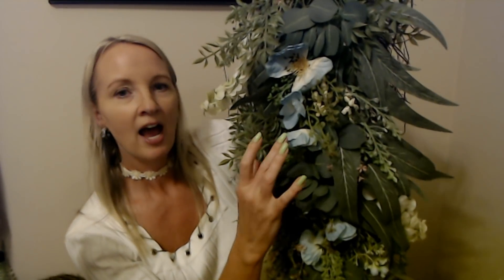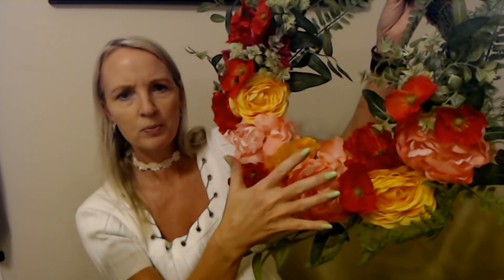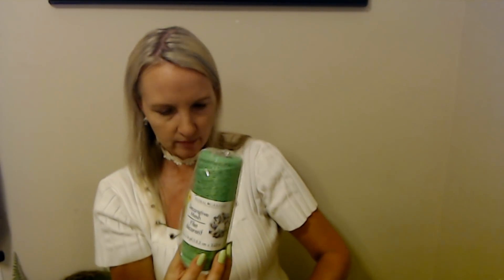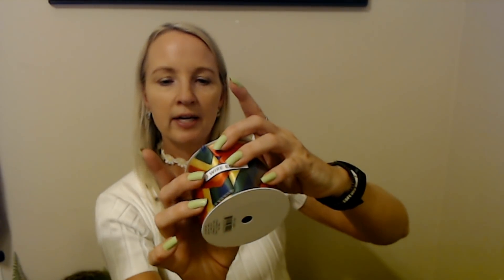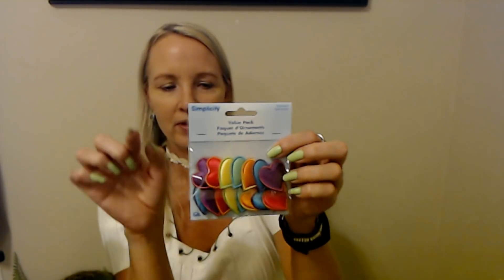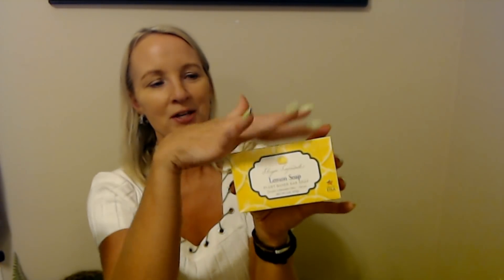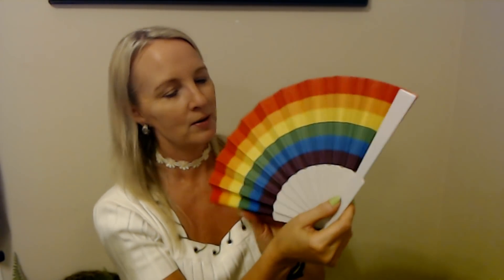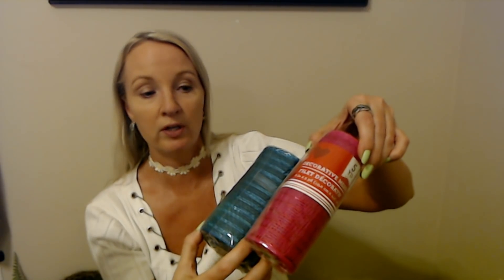ASMR | JoAnn's & Dollar Tree Shopping Haul / Wreath Stuff (Whisper)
Nail Color:  LA Colors / Color Craze nail enamel, "Kinetic," two coats, and one coat of "Big Kwik Dry" top coat.

This video features items that I bought today at JoAnn Fabrics & Crafts and Dollar Tree, and other items that I selected for the Pride wreath that I plan to make.  Now if I can only find a wreath frame!  :)